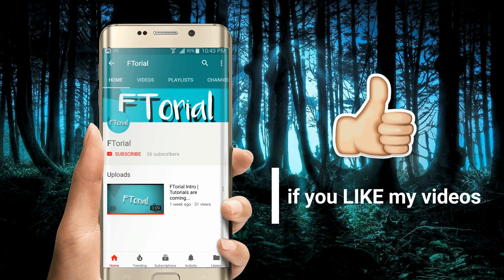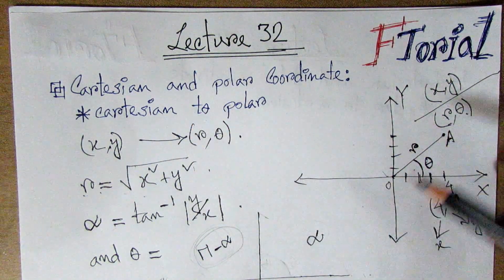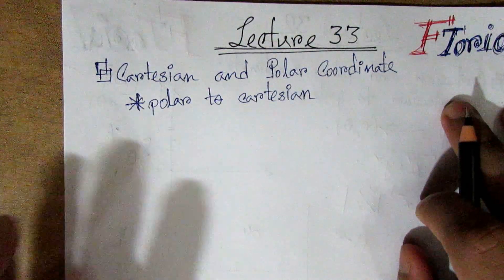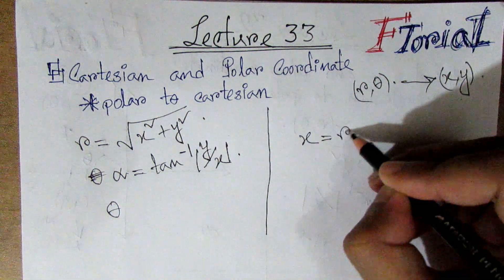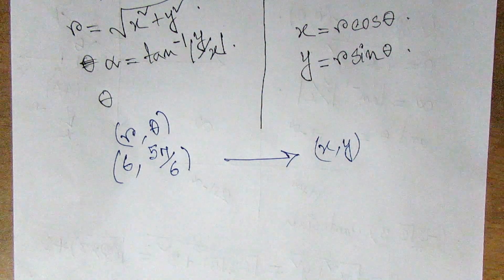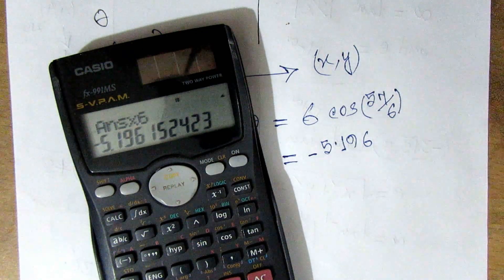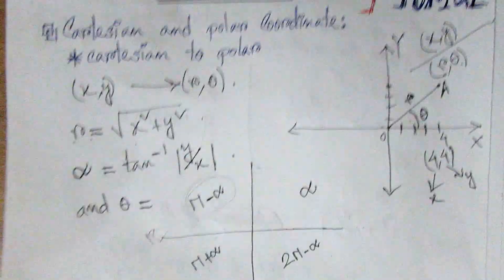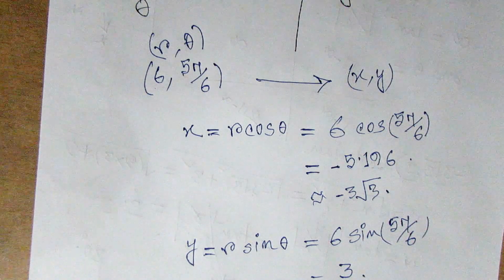Polar to Cartesian Coordinates | Lecture 33 | Diff Calculus and Coordinate Geometry Bangla Tutorial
Playlist Link
Theory of computation Bangla Tutorial

Cartesian to Polar Coordinates | Lecture 32 | Diff Calculus and Coordinate Geometry Bangla Tutorial

To convert from Polar Coordinates (r,θ) to Cartesian Coordinates (x,y) : x = r × cos( θ ) y = r × sin( θ )
Up to this point we've dealt exclusively with the Cartesian (or Rectangular, or x-y) coordinate system. However, as we will see, this is not always the easiest ...
Points in the cartesian coordinate system and points in the polar coordinate system can be converted into each other via the formulae: Click and or drag on the graph to change the point. Notice the difference between Cartesian and polar coordinates.
 Converting between polar and Cartesian coordinates - The polar coordinates r and ϕ can be ... to the Cartesian coordinates x and y by ...
‎Polar equation of a curve · ‎Intersection of two polar ... · ‎Complex numbers · ‎Calculus
Purpose of use: TI-89 gives angle of -52.3553 degrees for point (x, y) (-72.07, 93.434), which is clearly wrong. Negative x means angle is greater than 90 deg ...
Convert the locus (x(t), y(t)) ( x ( t ) , y ( t ) ) in Cartesian coordinates to the locus in polar coordinates (r(t),θ(t)), ( r ( t ) , θ ( t ) ) , where x=t√cost x = t cos ⁡ t and y=t√sint. y = t sin ⁡ t .
the distance of the point from the origin and θ θ is the angle made with the positive x x -axis. Clearly, using trigonometry, if the Cartesian coordinates are (x,y), ...
In Cartesian coordinate system a point is represented by its distance from X and Y axes respectively, denoted by (X, Y) ​ In polar coordinate system a point is ...
relation between cartesian and polar coordinates

cartesian to polar calculator

cartesian to polar equation

cartesian to polar equation calculator

polar coordinates examples

cartesian to polar 3d

polar coordinates grapher

graphing polar coordinates

To convert from Polar Coordinates (r,θ) to Cartesian Coordinates (x,y) :
x = r × cos( θ )
y = r × sin( θ )
This MATLAB function transforms corresponding elements of the two-dimensional Cartesian coordinate arrays x and y into polar coordinates theta and rho.
By now you're used to the Cartesian coordinate system, the x-y grid that we generally use to graph functions and plot points. Each point has a set of coordinates ...
cartesian to polar coordinates calculator

polar coordinates examples

polar coordinates grapher

graphing polar coordinates

polar to rectangular equation